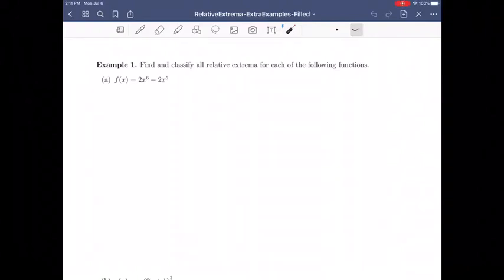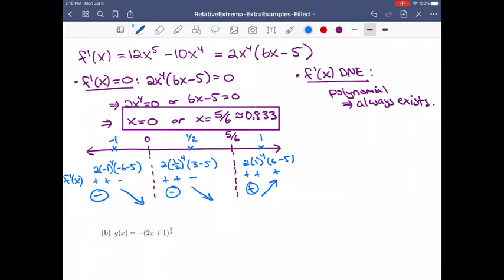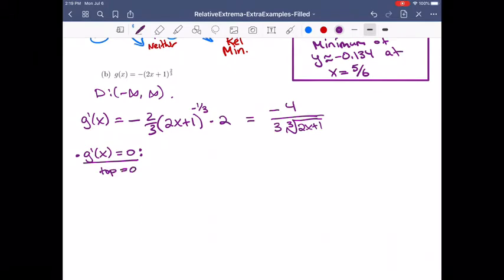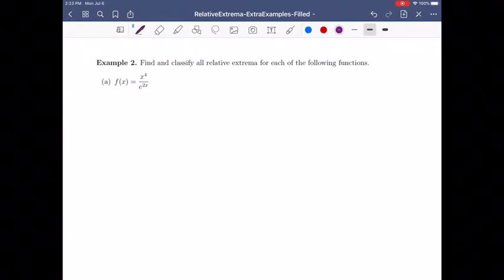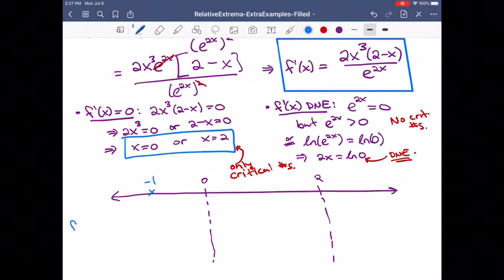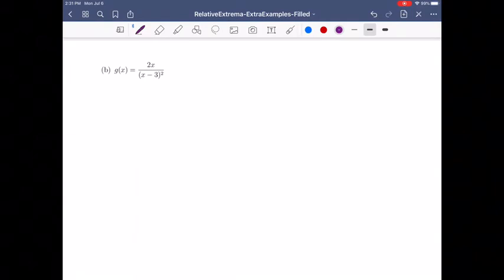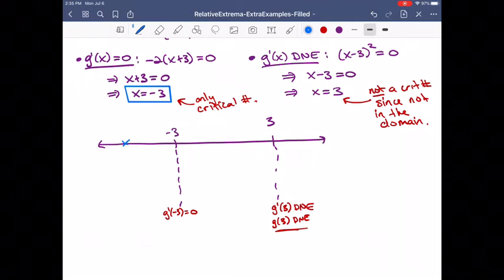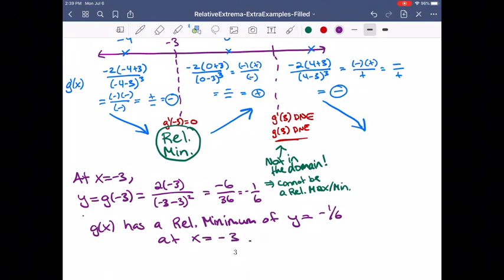Math 108 — Section 3.3 - Relative Extrema - Extra Examples